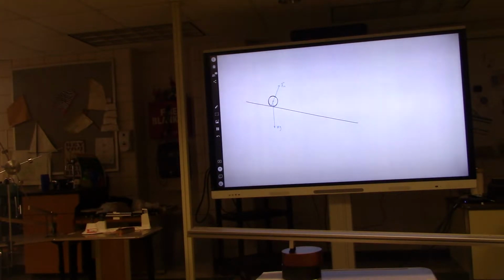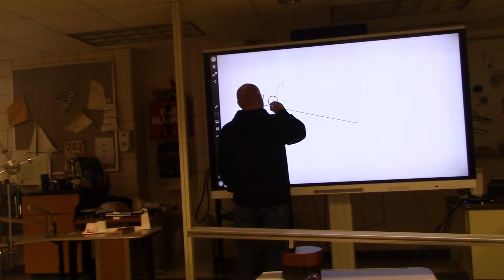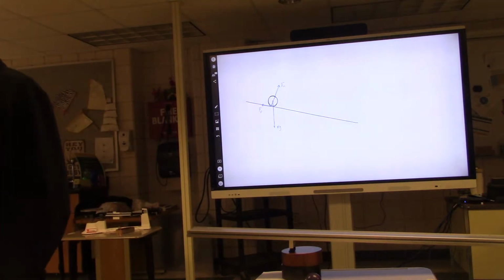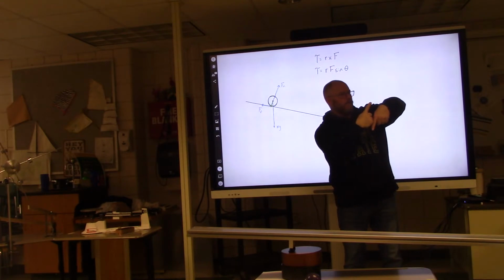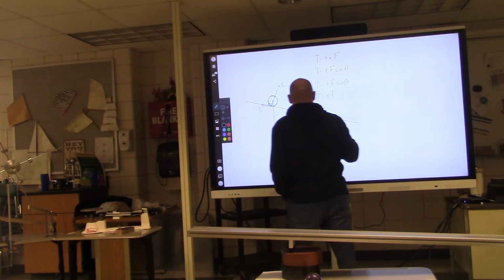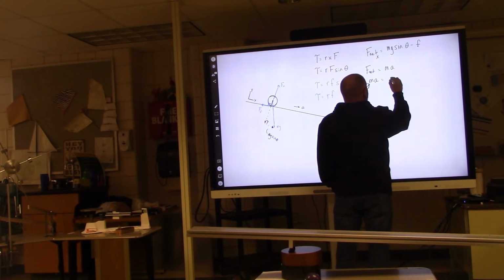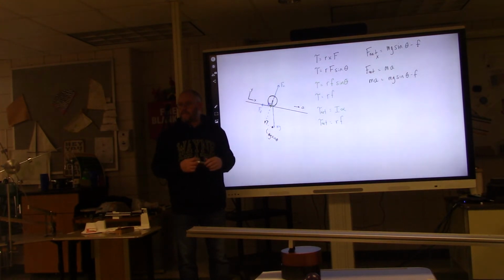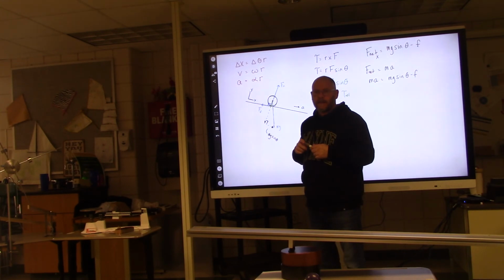AP Physics 4 8 Part 2